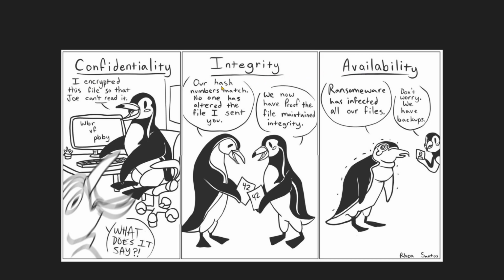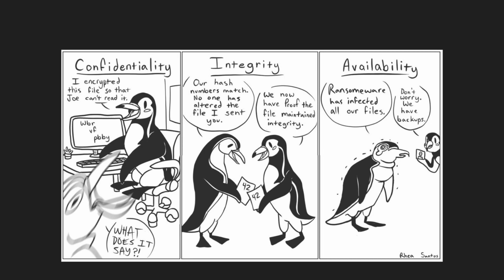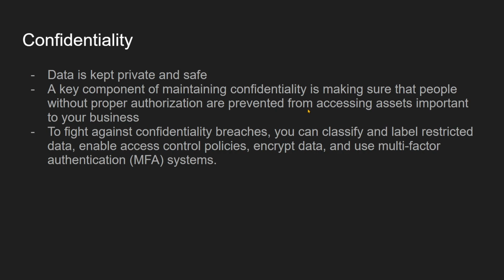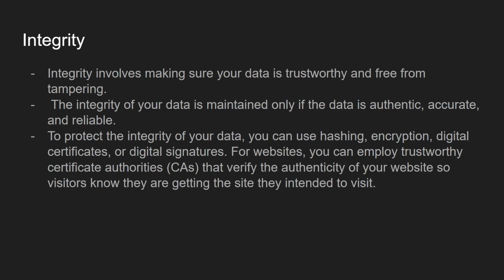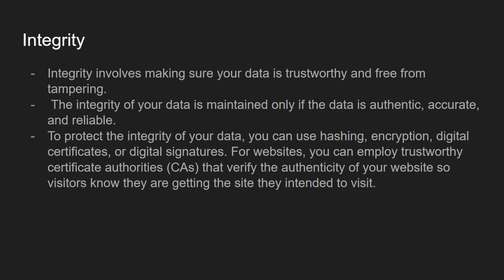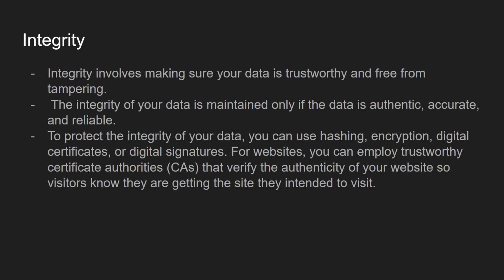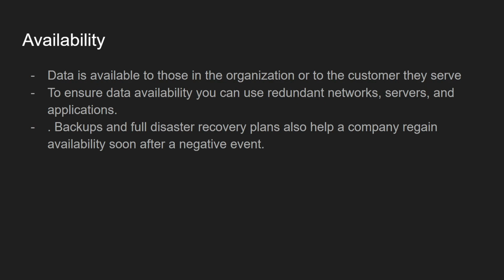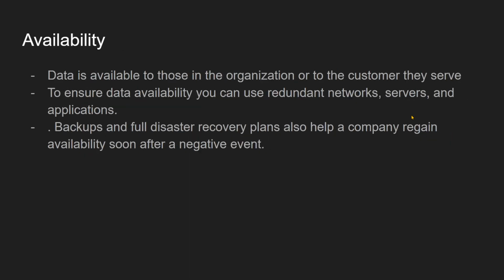Define CIA Triad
The three letters in "CIA triad" stand for Confidentiality, Integrity, and Availability